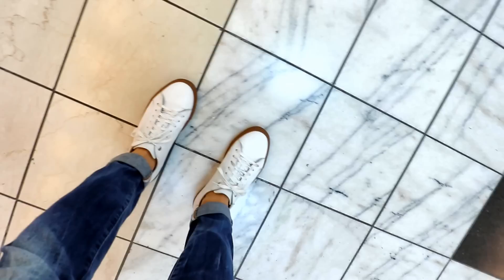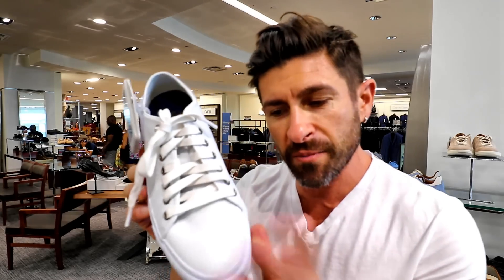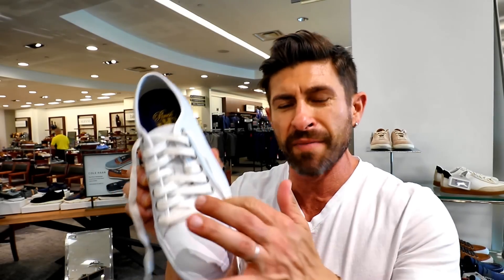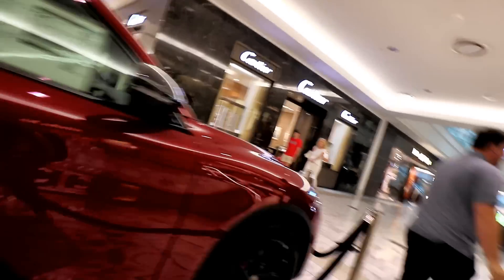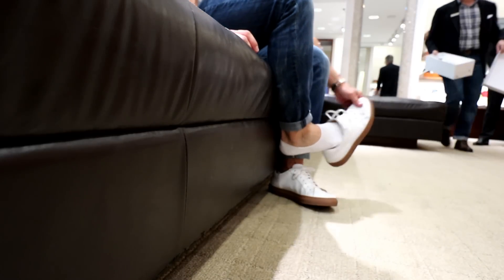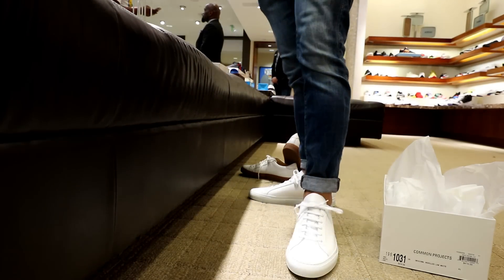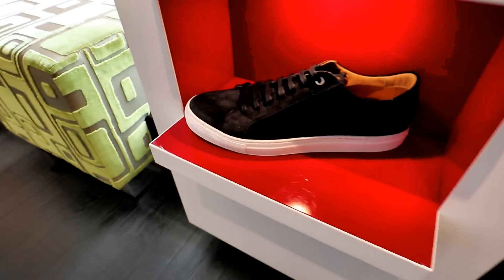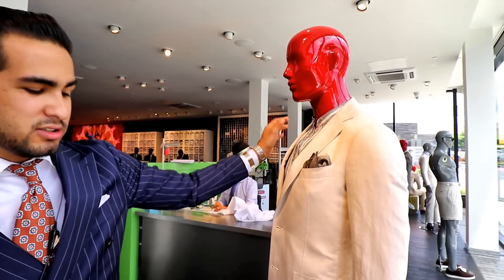Sneaker Shopping to Find the BEST White Sneakers! (VLOG)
for the best way to whiten teeth and have a better smile.

Alpha is at Lenox Mall in Atlanta, GA shopping for new white sneakers. His old ones are awesome but they have gum sole which makes them look a casual.  In this video men’s style, grooming, fitness and lifestyle expert, Aaron Marino of IAmAlphaM, AaronMarino, Pete & Pedro , Ollie, and ENEMY says the minimal white sneaker is one of the most perfect shoes a guy can own.
For white minimal sneakers, he’s going to try both high and low end. Here’s what he finds:

He’s heads to Macy’s first which he tries Cole Haan ($119). They are comfortable but he questions the metal eyelets.

Next he goes to Neiman Marcus which he spies a $495 pair of Givenchy but they don’t have his size. He then gets stopped for filming — but got some footage of Common Projects ($450) he tried on. The profile is slimmer which made his foot look bigger.

Later he heads to Bloomingdales where he finds To Boot New York for $350 but no one comes to help him … so he leaves for Suit Supply.

Suit Supply has a white suede for $179 which he tries on. Suit Supply instructs on how to elevate a classic sneaker and take it above it a jean — wear it with a suit and sport coat with casual fabric. It creates a casual elegance.